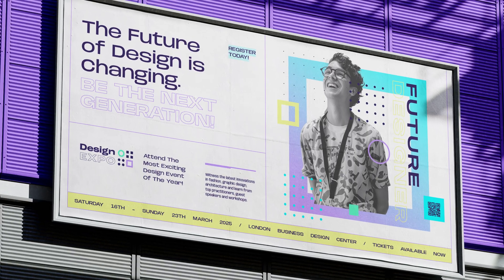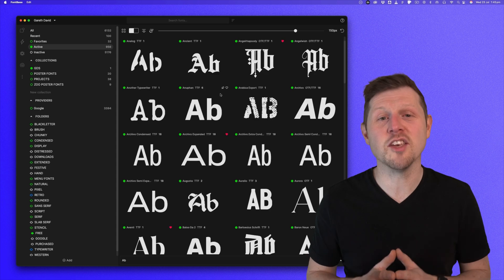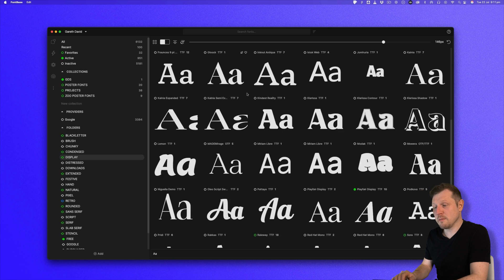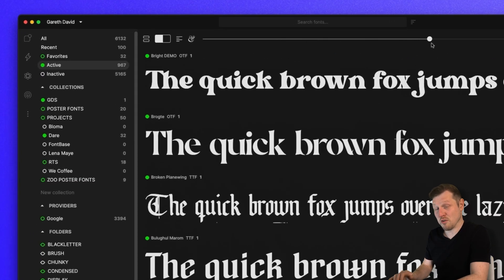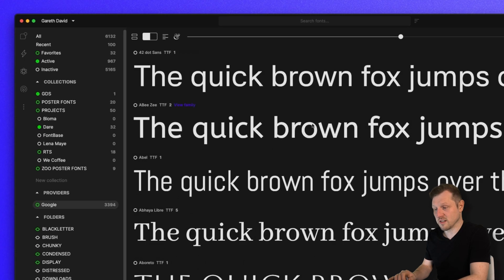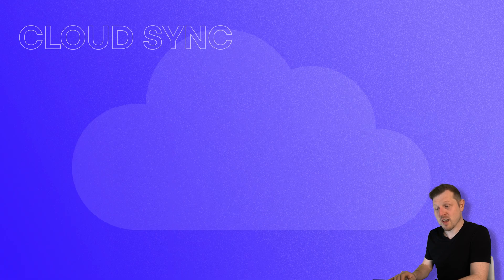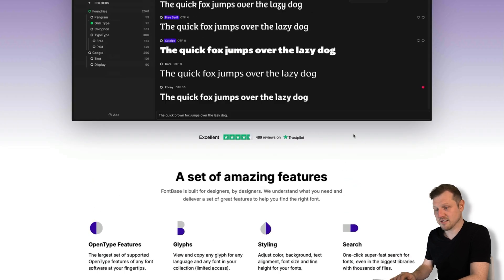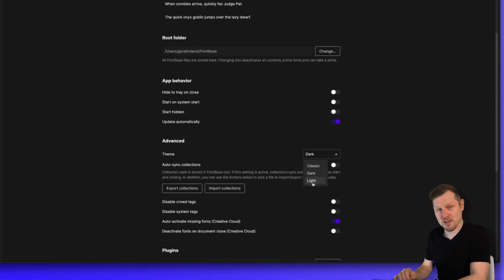FontBase: The BEST Font Management App for Independent Designers!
Looking for a smarter way to manage your fonts? Meet FontBase, a clean, fast, and powerful font manager that makes organising and activating your fonts effortless.

In this quick video, I’ll give you a fast overview of FontBase, show you what it can do, and why it’s become a core part of my design workflow.

✨ Want to unlock advanced features?

Use my link or code: ‘GDS’ to get 3 months of FontBase Awesome FREE (the advanced features) and test out all the premium tools.

Let’s jump in and see how this works!

👀 SEE HOW I ORGANISE MY FONTS & USE FONTBASE:
youtu.be/LJQvy63nXYw